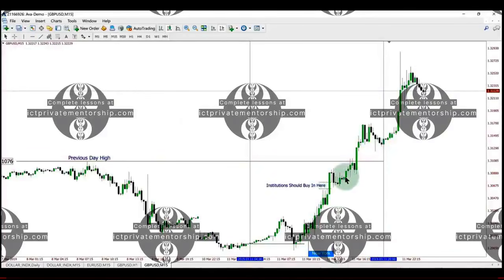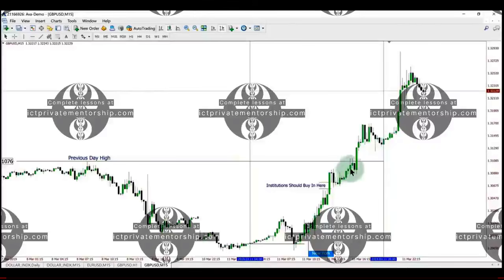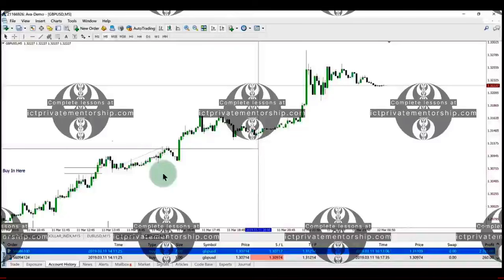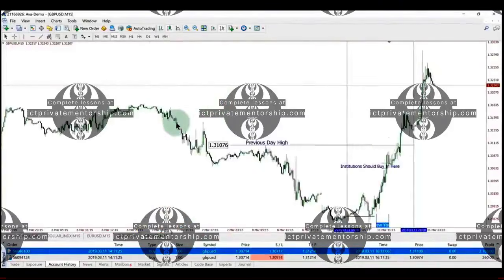ICT private mentorship tips and insights: Market Maker Models (MMXM) and IOFED